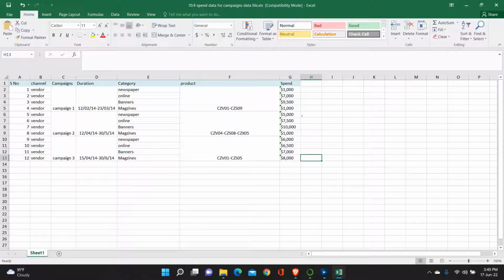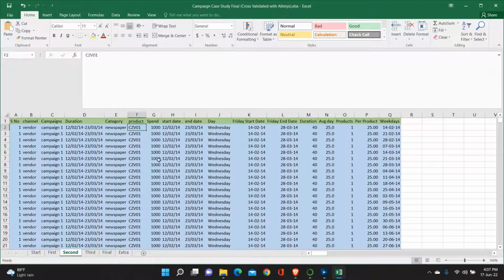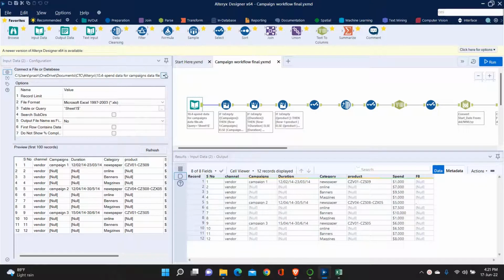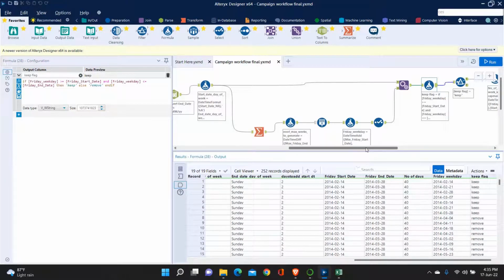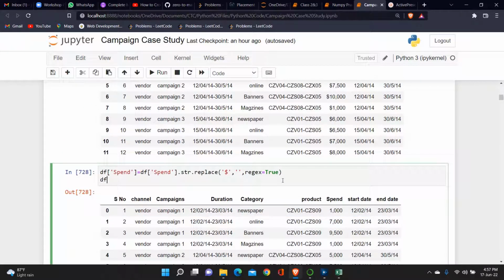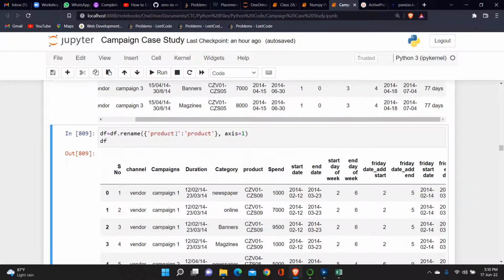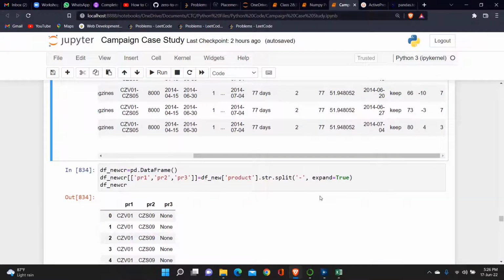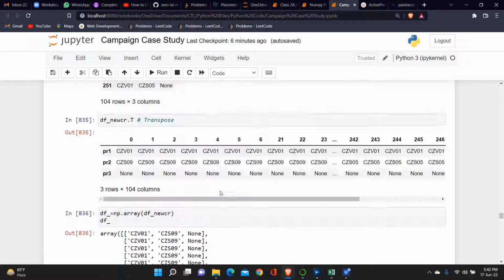Campaign Case Study [Adv Excel, Alteryx, Python, Jupyter, Pandas]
In this case study I have elaborated Campaign Case Study using Advance Excel, Alteryx, Python in Jupyter Notebook using pandas dataframe and numpy array, the insights we got form our campaign project was that we had to decompress or enlarge our data to get the data per vendor per product, also calculating spend per product as well, then removing the irrelevant data by creating flag, and calculating the weekly spend per category per campaign.

00:00 Excel
25:25 Alteryx
47:37 Python